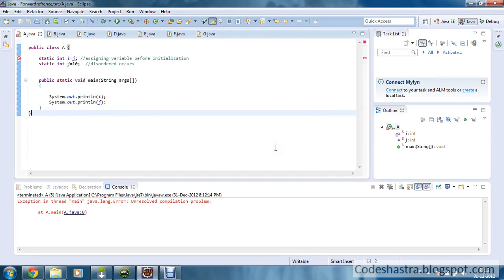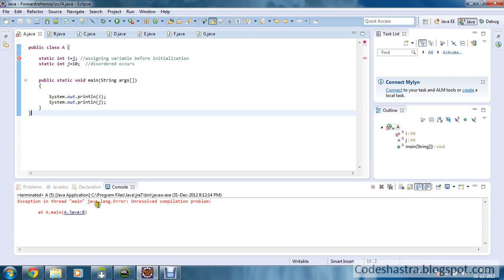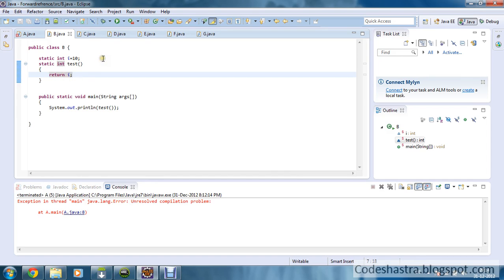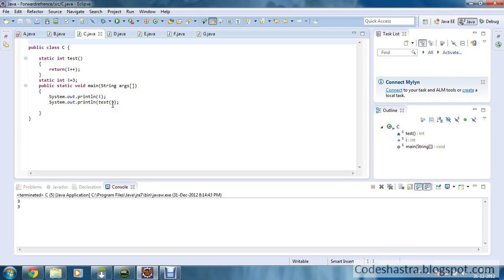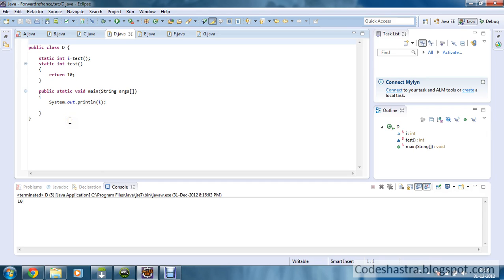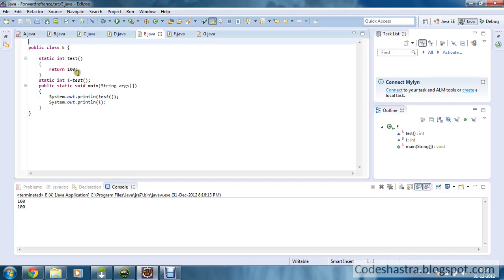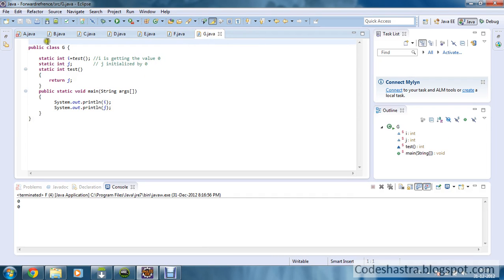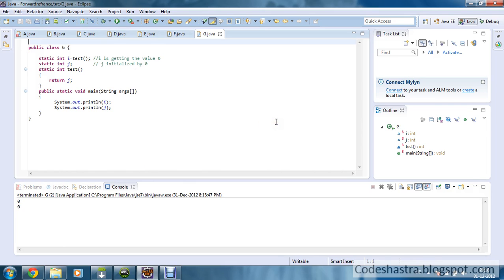Forward reference In Java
In this tutorial you gonna learn about how to use forward Refference rule in Java and their utilization